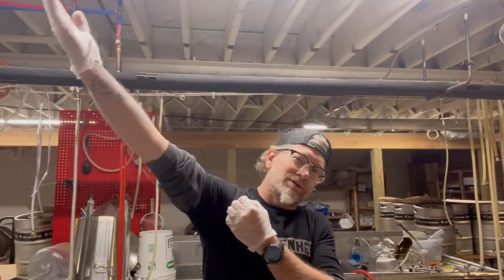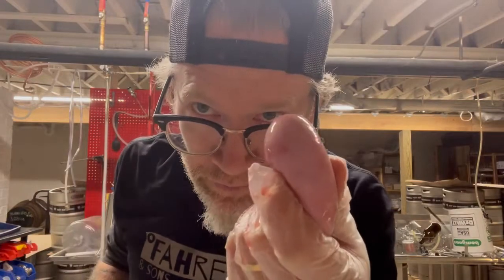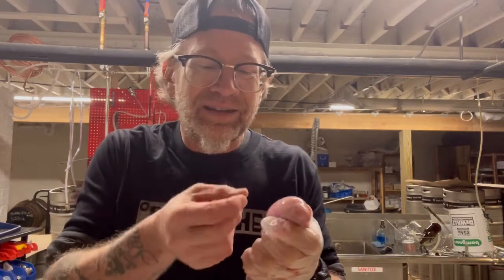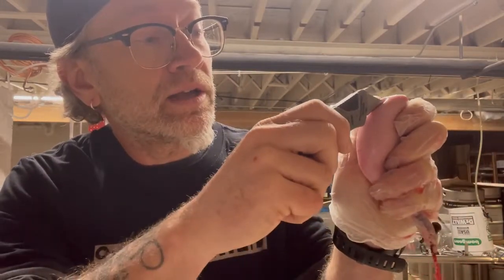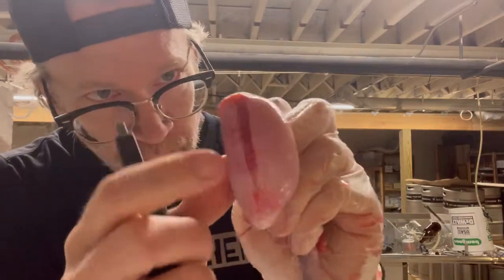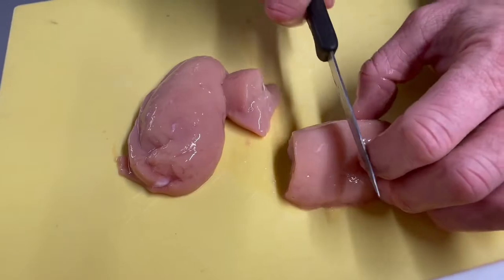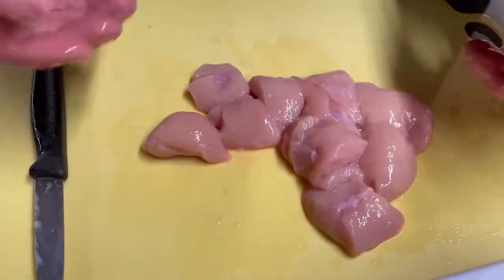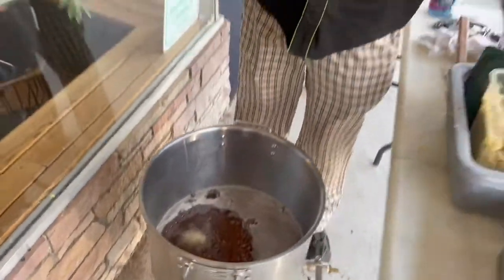How to Prepare Rocky Mountain Oysters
Rocky Mountain Oysters are a delicious, yet misunderstood, cuisine. This how-to video explains how to process them from start to finish.